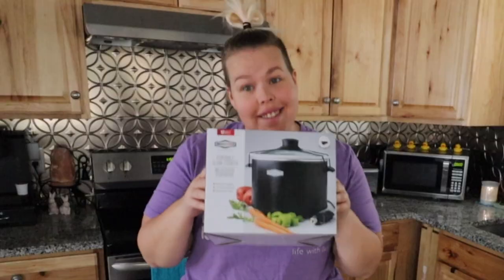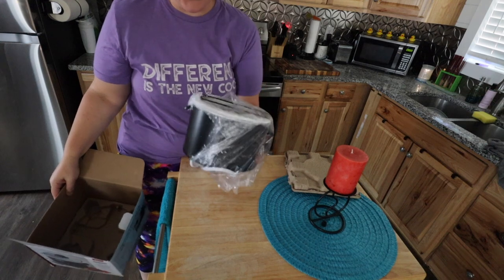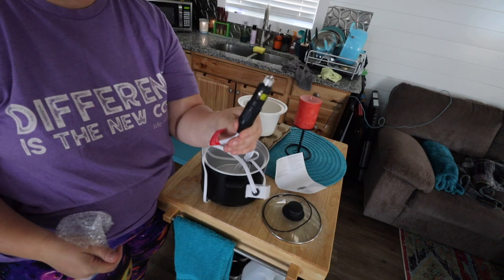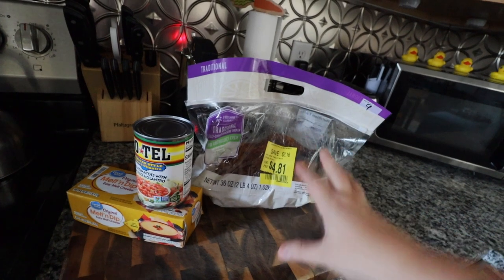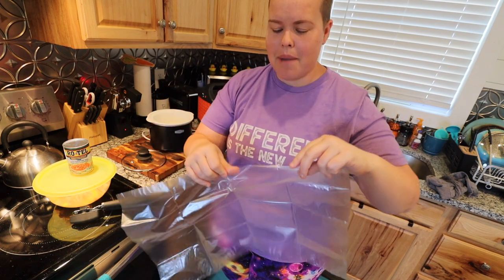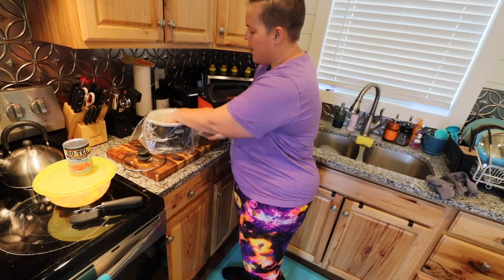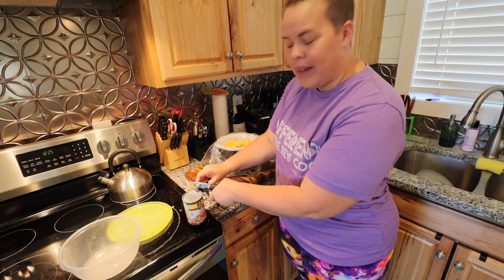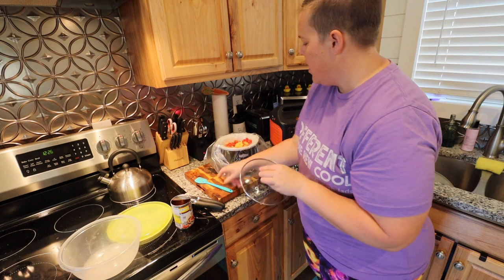Easy Dip For Van Life Pot Luck | RoadPro Slow Cooker Recipes For Van Life Events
Today we are getting out the new RoadPro Slow Cooker and trying out a new recipe for a van life
outings.    This is a perfect recipe for all the van gatherings you can have.    I am so excited to share the ease of this one while testing out this new cooker.

RoadPro Slow Cooker